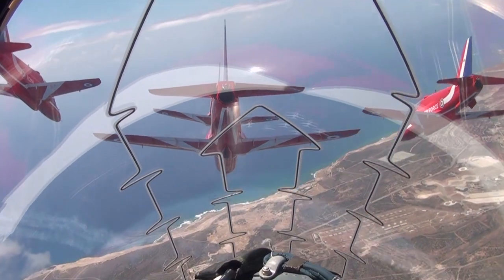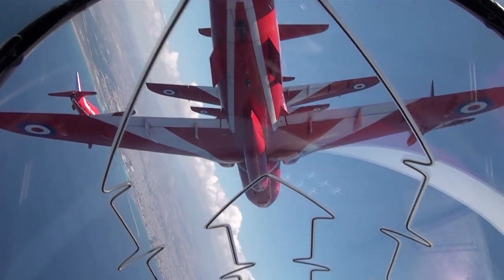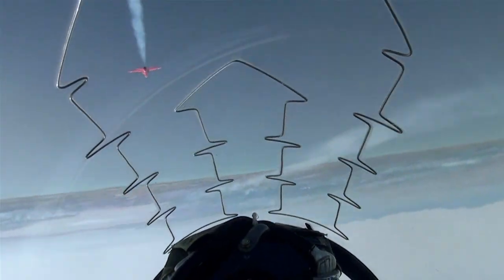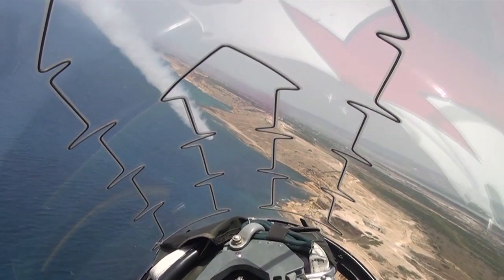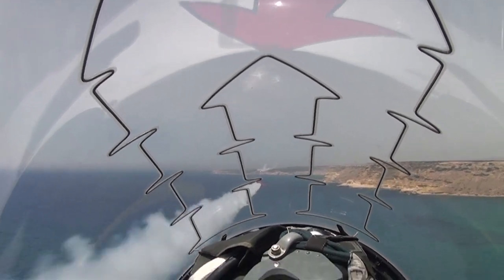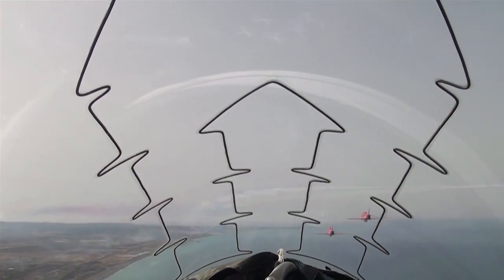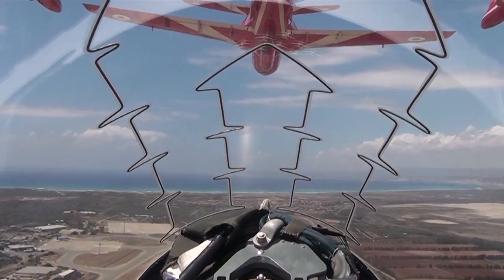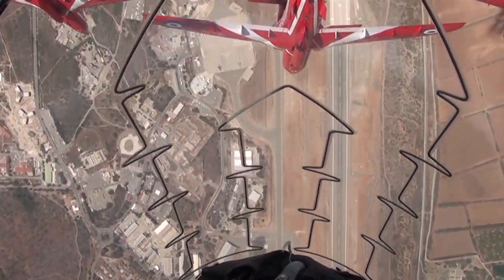Fly with the Red Arrows, short (3D): The Science Museum, London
Experience flying in the back seat of a Red Arrows Hawk jet without ever leaving the ground.  This film features highlights of the team's 2010 display and is the first time that a 3D 'pilot's eye view' has been captured in full high definition video.